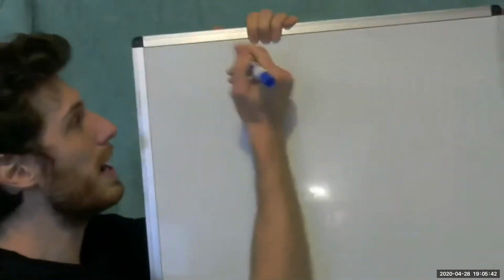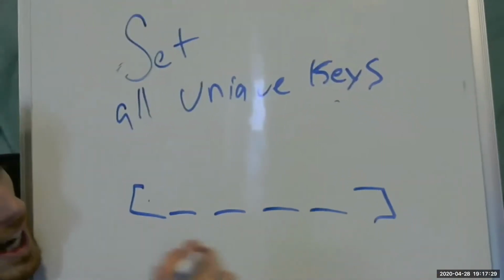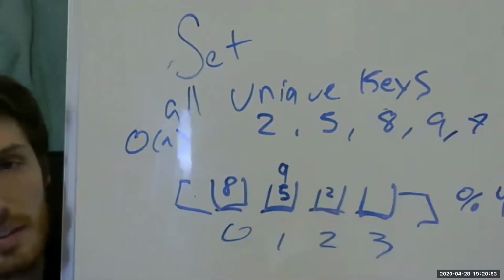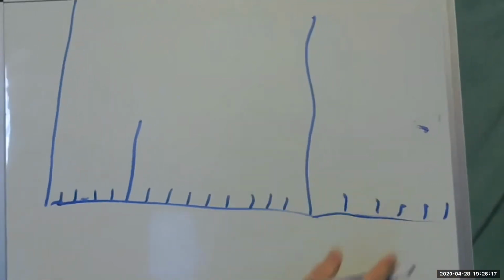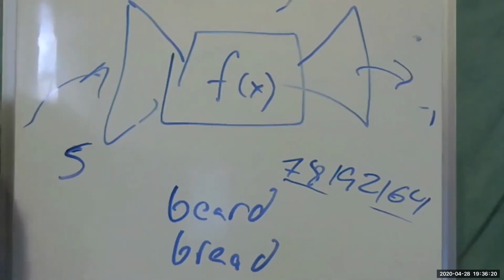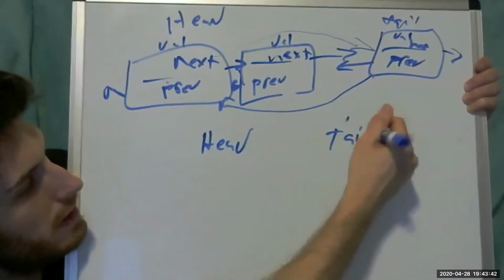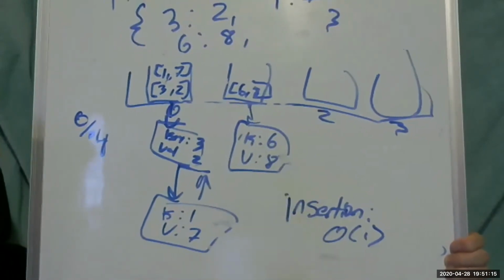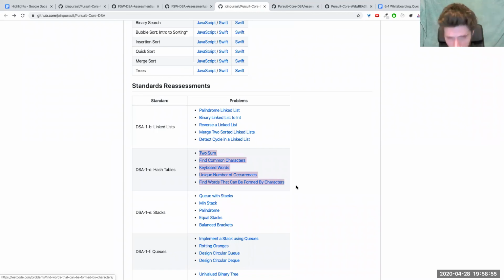DSA Review: Hash Maps